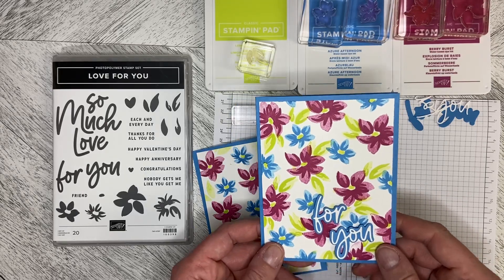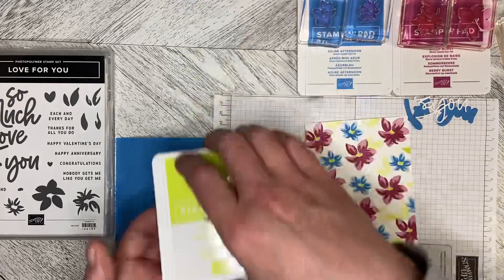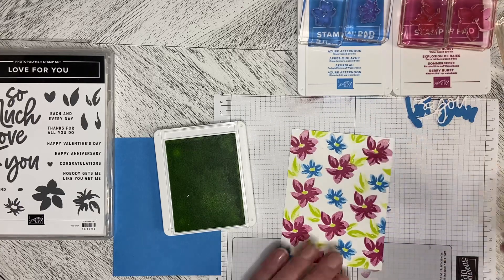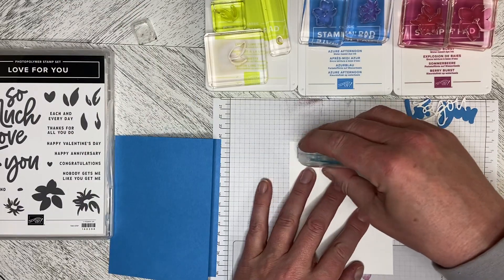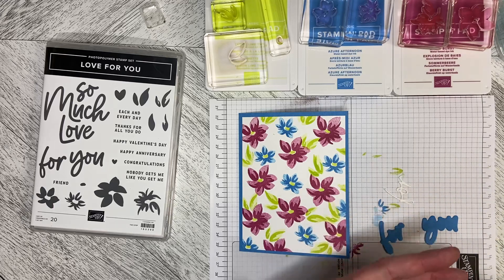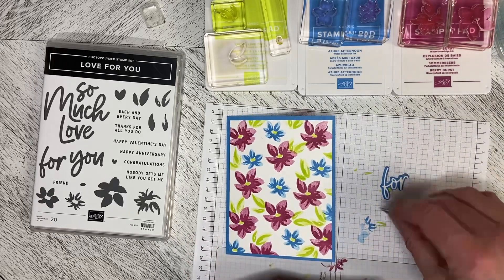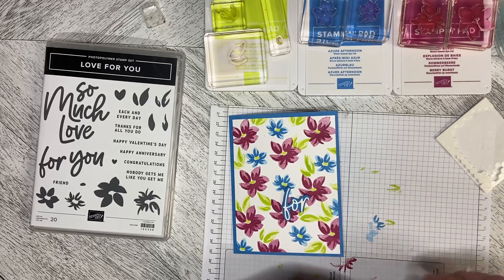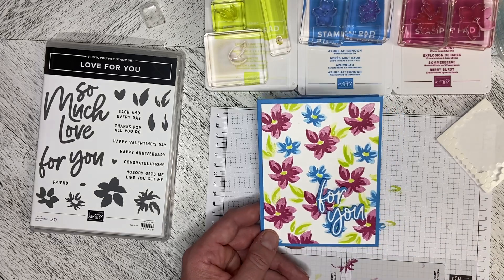Love For You card ideas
New colors brighten up the Love For You stamp set for a fresh and fun all-occasion card.